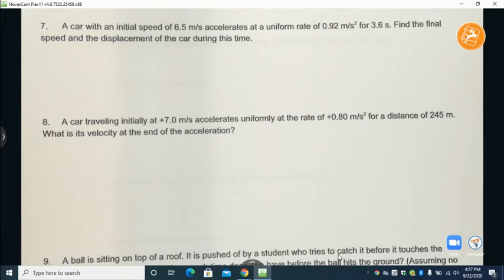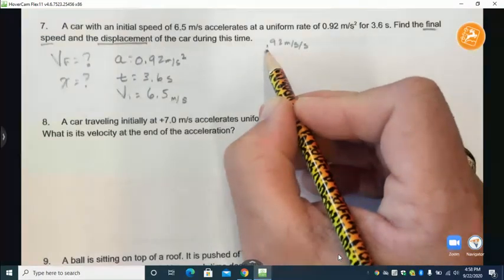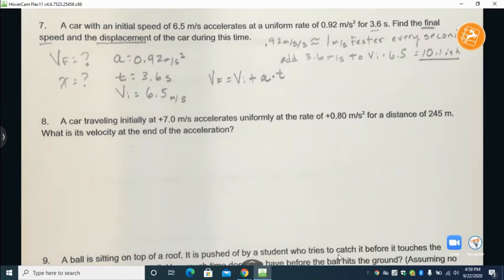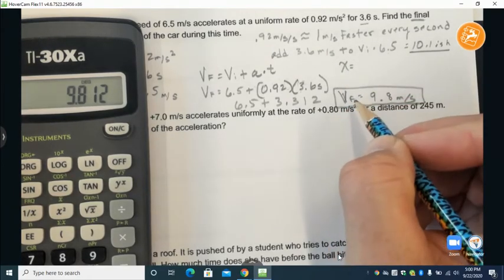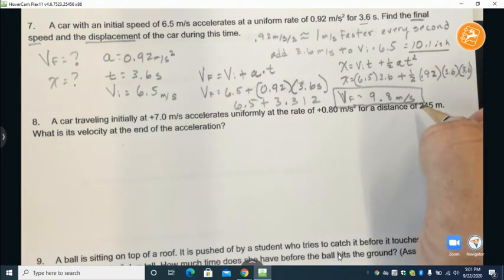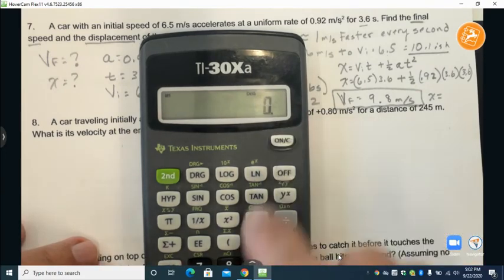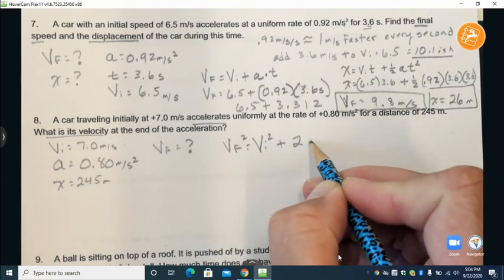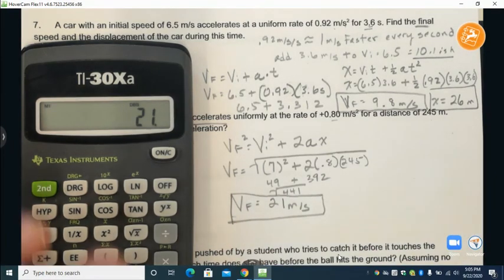review problem set 7-8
problems over uniform constant acceleration